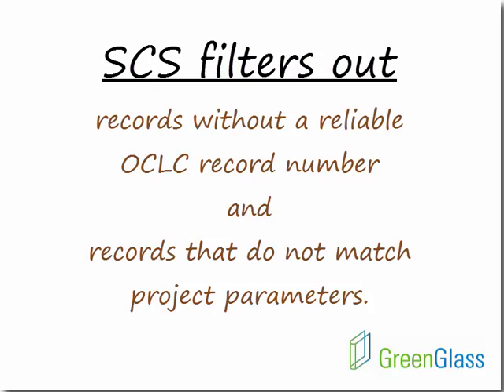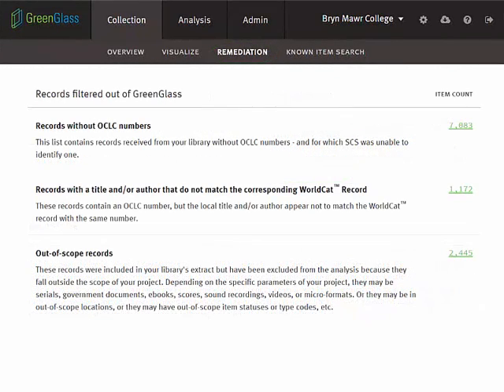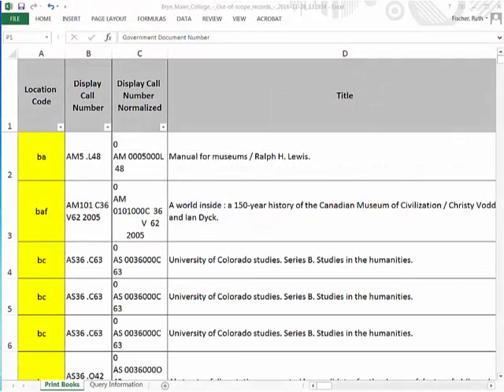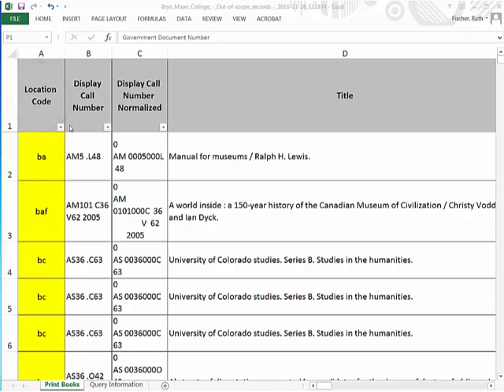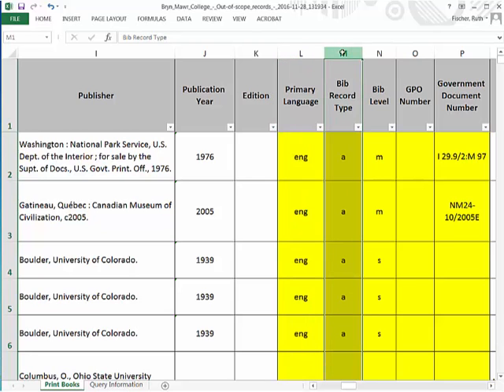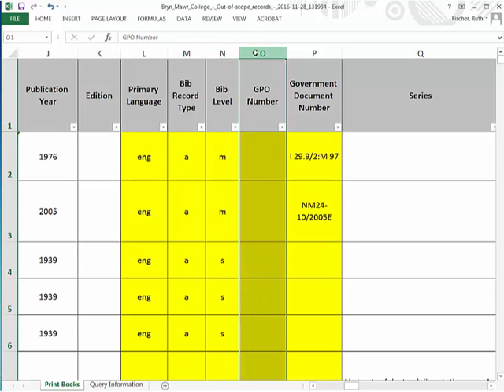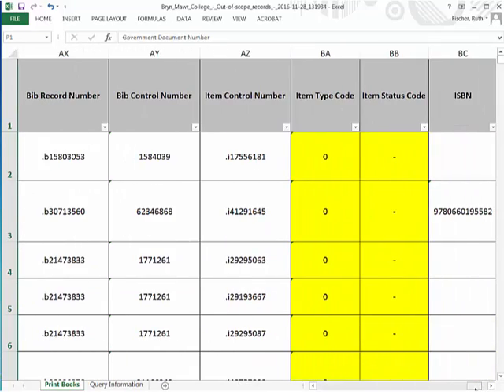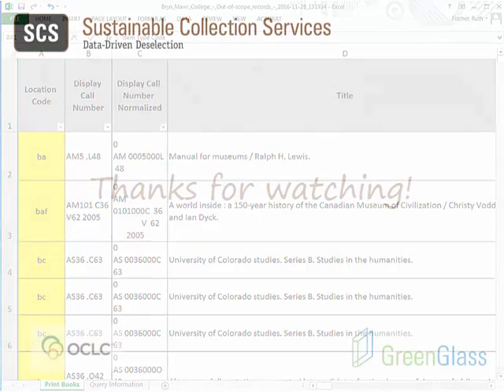Understanding out-of-scope records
SCS filters records out of the analysis if they do not match the established project scope.  This training video shows how to retrieve your out-of-scope records, and learn why they were filtered out.